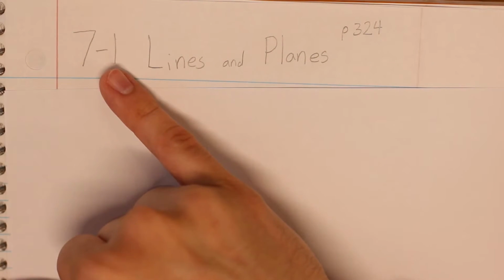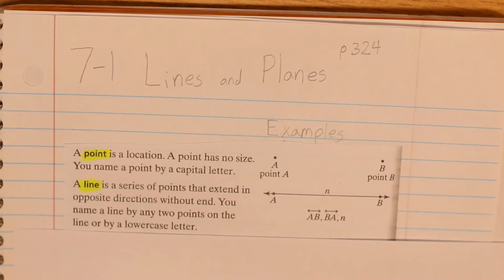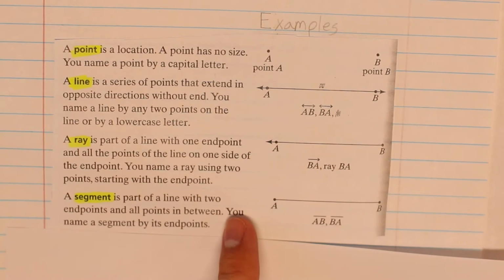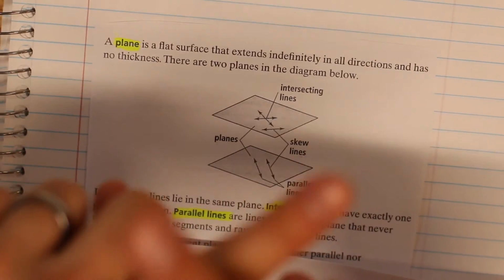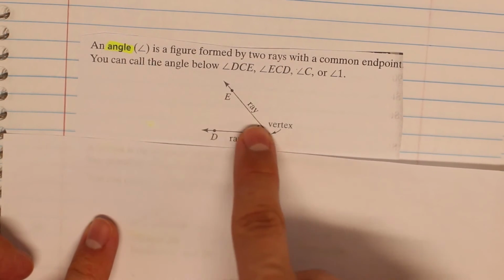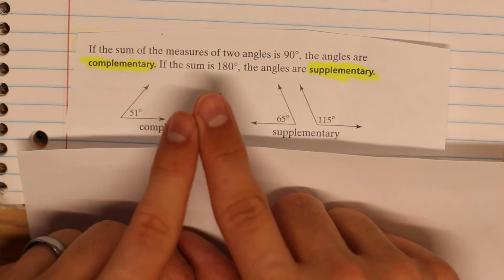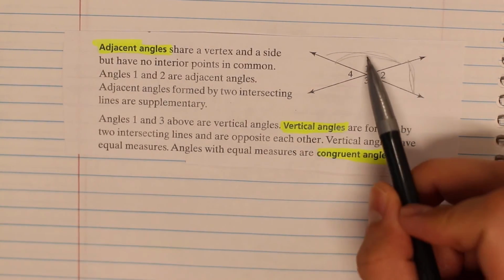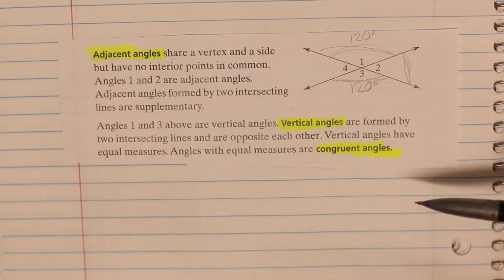Math 7: 7-1 and 7-2 Lines and Planes AND Identifying and Classifying Angles